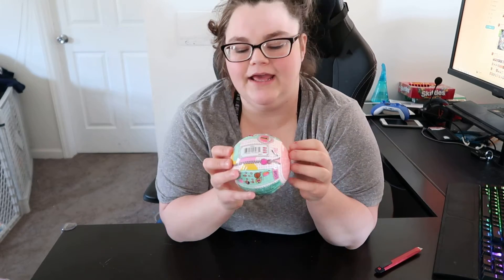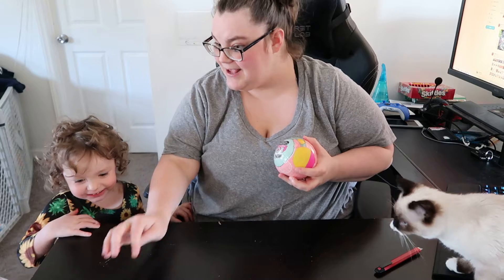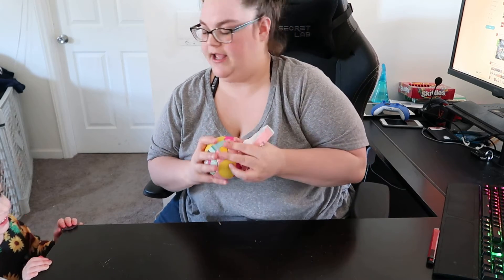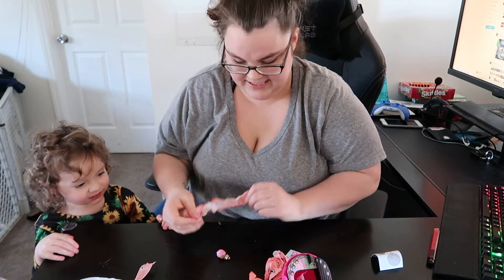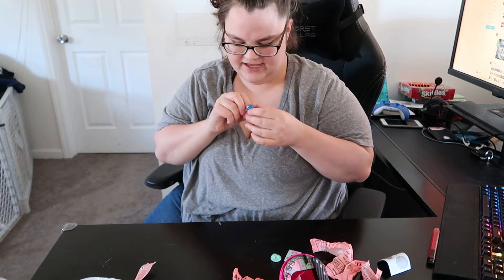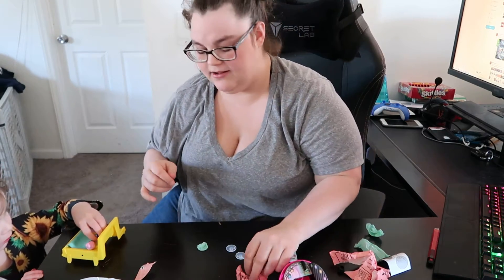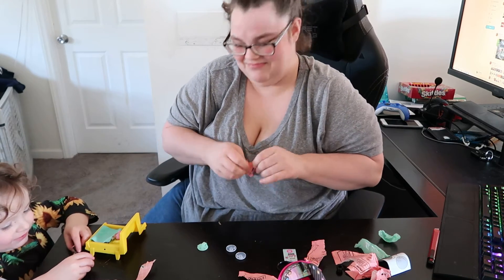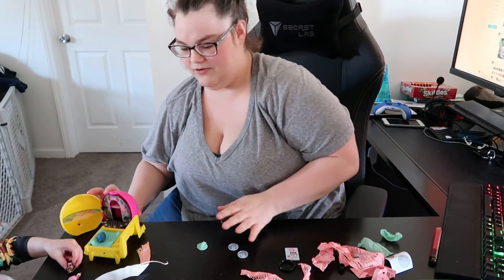L.O.L. Surprise! Mini Family Playset Collection